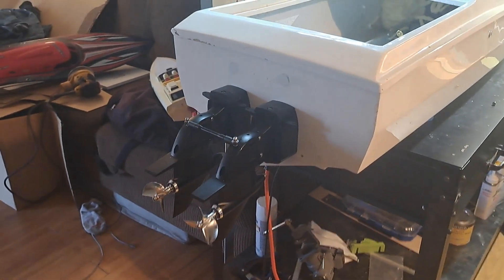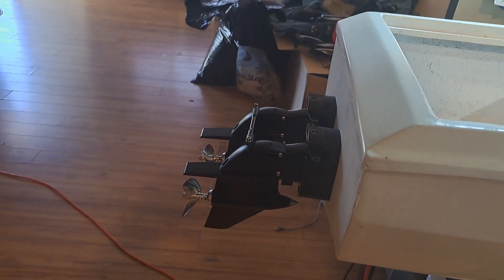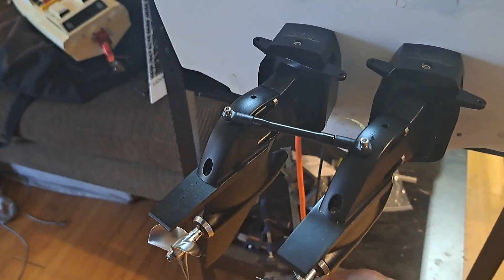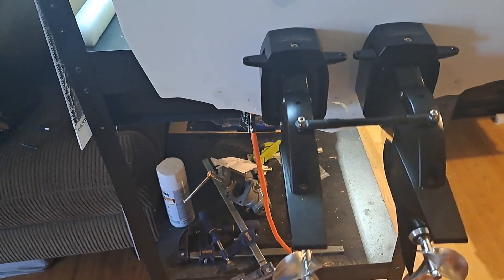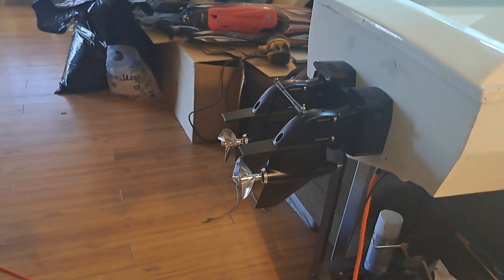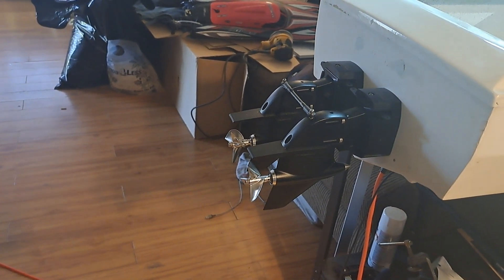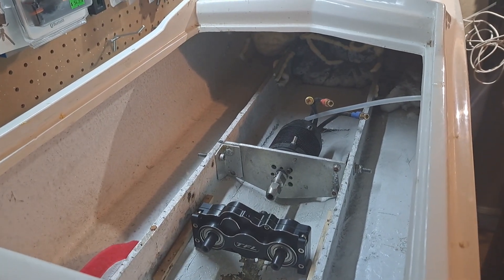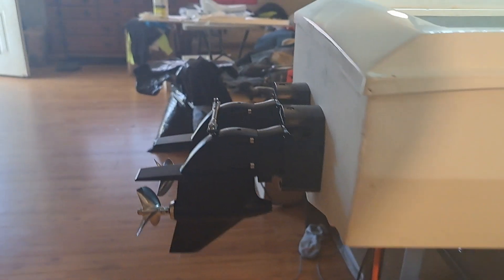BAD A APACHE